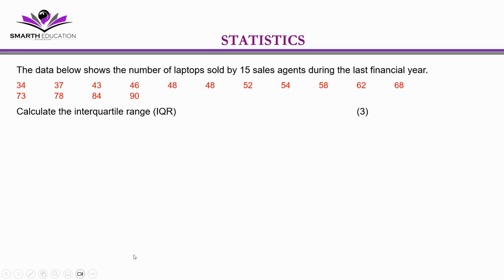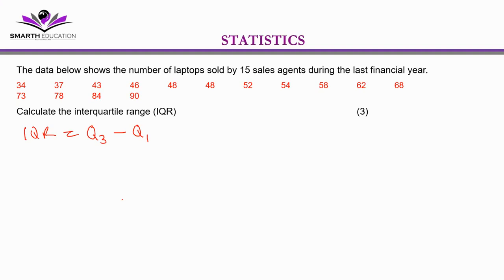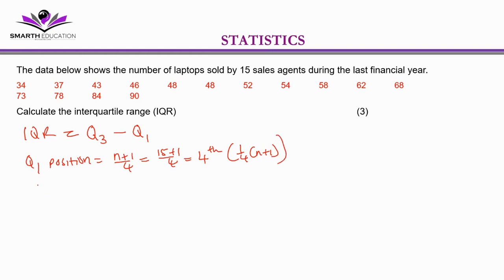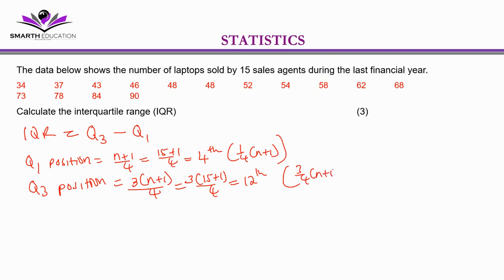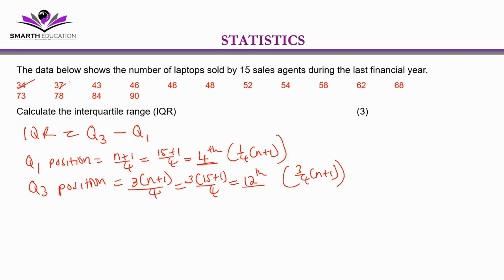INTERQUARTILE RANGE Q 1 3